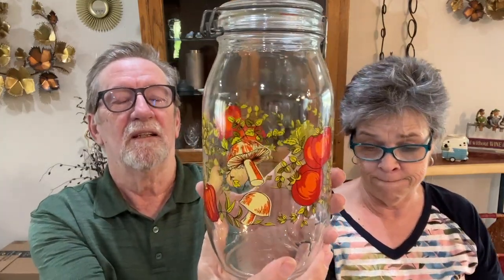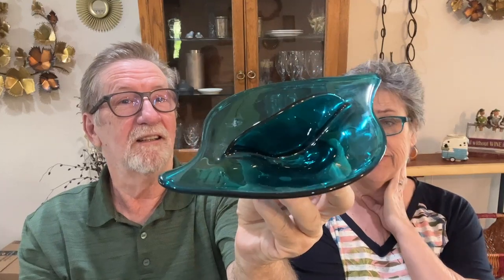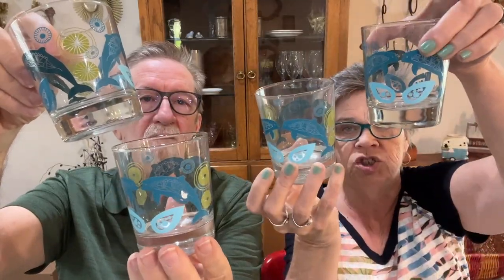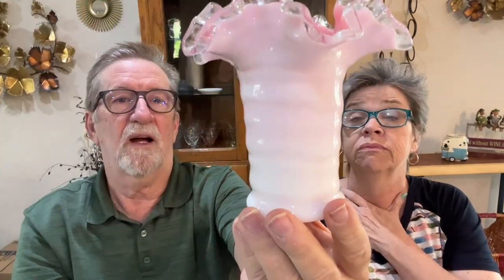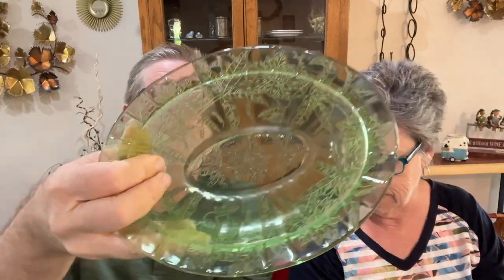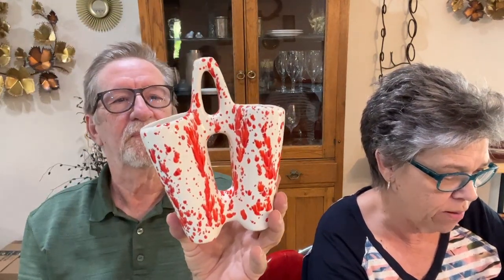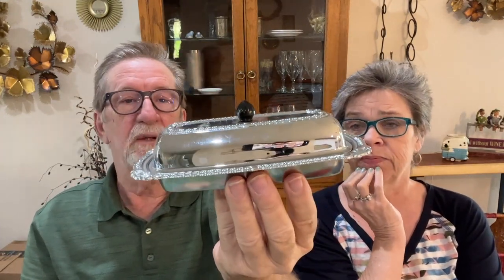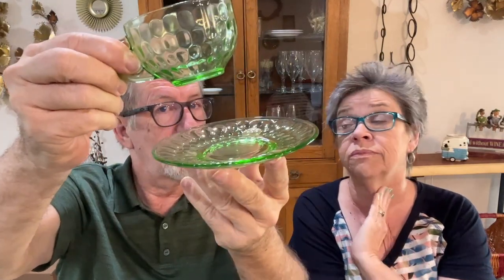Another Great Old Fashion Wednesday Haul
More great stuff from the Brass Armadillo at I-17 and Cactus.  Lots of really cool items.

You can also pick up some great deals in one of our online stores:

LET'S GET TO HAUL'N Y'ALL!